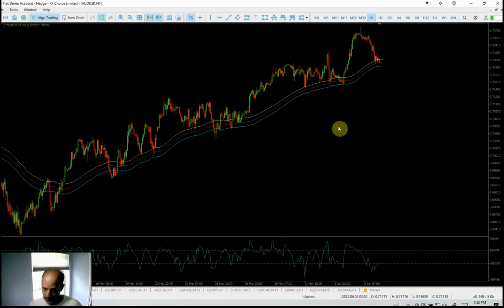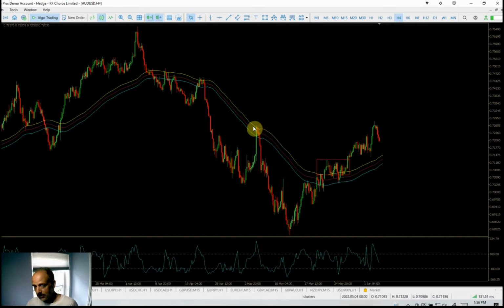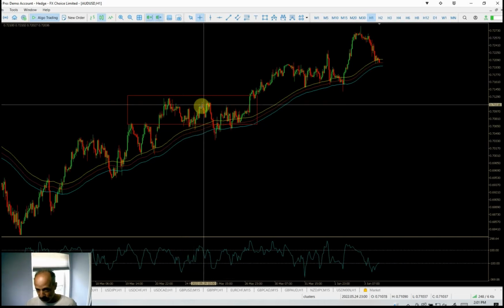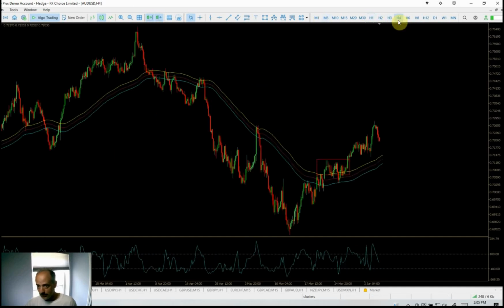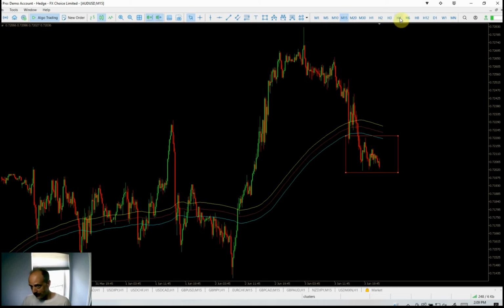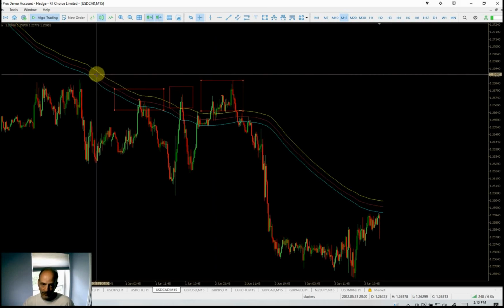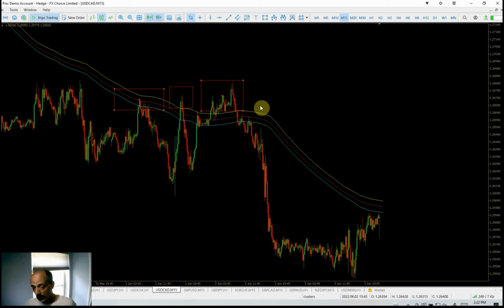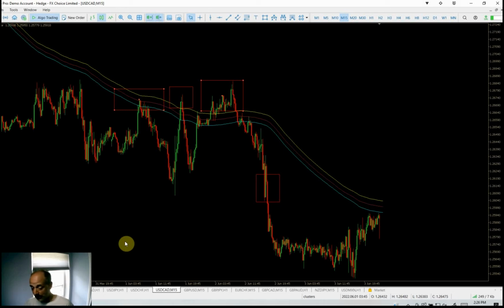Forex Trading: A reliable and easy Day or Swing trading EMA strategy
In this video I introduce you to an effective day or  swing trading strategy using 50 and 200 EMA channels and looking for entries at the time of major session opens using the higher time frames (4-6x higher) for trend confirmation with entries on the shorter time frame.

This is fairly mechanical and the slightly longer EMAs should filter out many false signals.